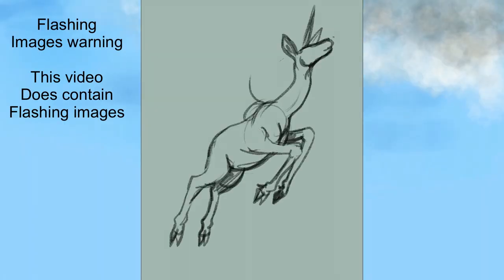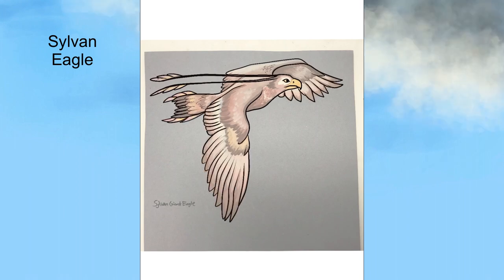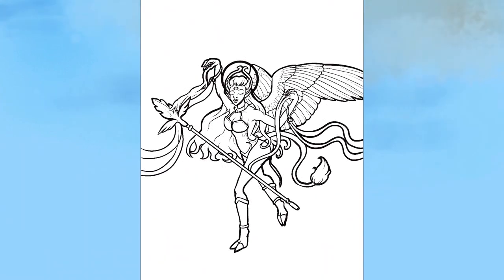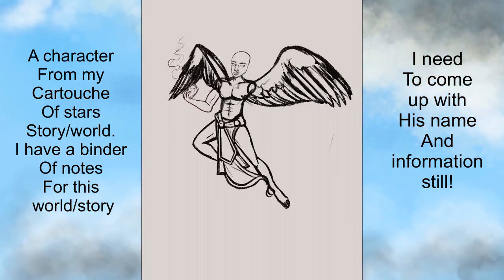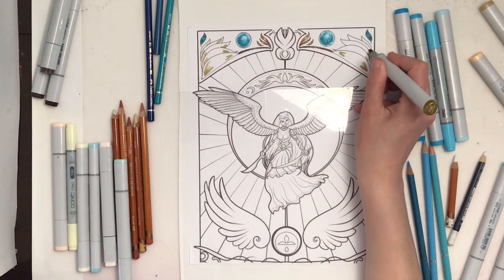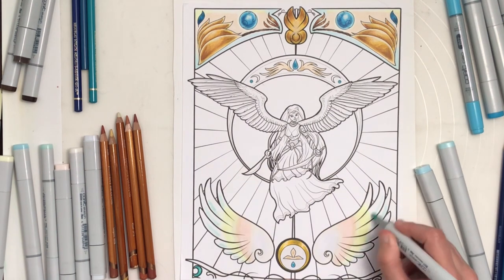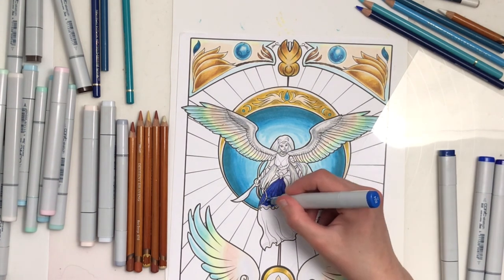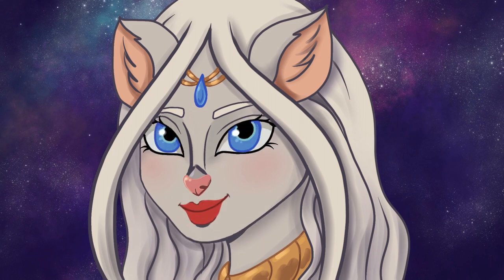Oranes Colouring Book Process and Cover Art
In this video I share some of the process videos for parts of my Winged Ones A.K.A Oranes, colouring book. There was too much footage so it has been edited down a lot to share as much without being way too long of a video. This video includes the lines and also colouring in the cover art (which is one of the pages as well) using traditional media. I printed on cheap printer paper to be more fair and do the best i can as this shows more accurately the potential results a colourist will have when they purchase and colour this book for themselves. There is no use of AI in this book as that is abhorrent , evil and not even art! I plan on making more colouring books in a series after this one.
Music
2) Nautilus (CCO)
3) Deep Space (CCO)
4) Lament for a wrriors soul (CCO)
5) Quester (a song I made in garageband)
As always kindly intended comments, constructive criticism, suggestions, questions and similar are welcome.